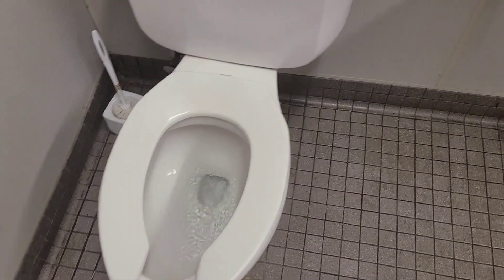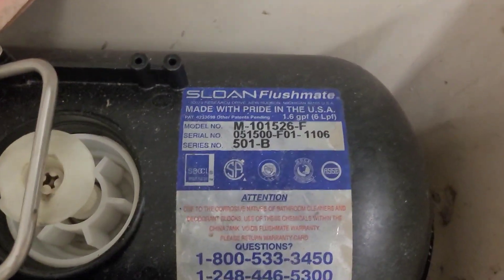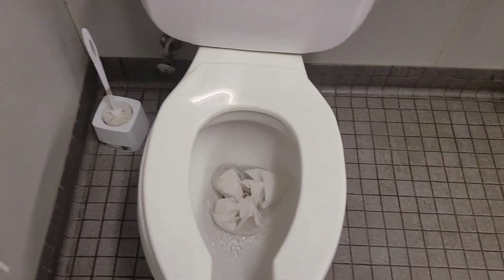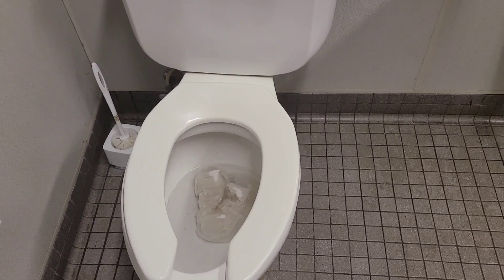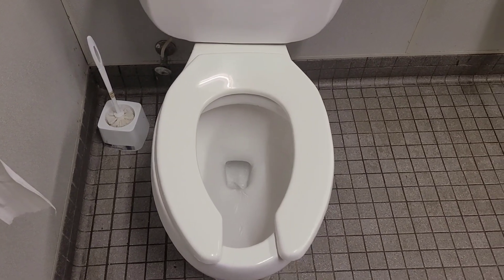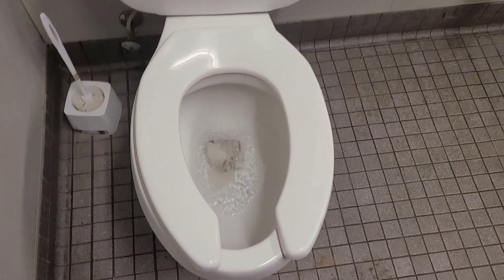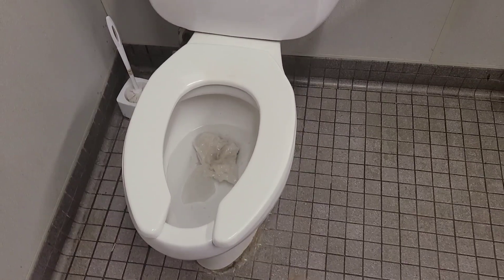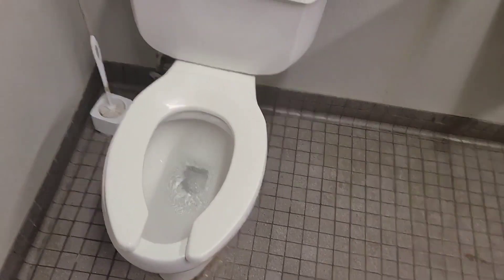[BT] Walgreens (Former Rite Aid) Restroom Full Shoot with Circa 2000 Kohler Fixtures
(11/29/2021)
I'm not one for uploading videos early, but this and the next vid couldn't wait.

In here we have a Circa 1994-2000??? 3rd Gen Kohler Dexter, which would be okay if it wasn't partially clogged, as for the Failed Abortion...

This is without a doubt one of the worst PA toilets in existence. These 1st Gen Pressure Heavies always manage to suck dick, but this one is top tier dick sucking quality. Garbage and loud flush, no rinse, and of course struggles on 25 FEET! XDDDDDDD

Think that's bad?! Oh just you wait till the next video...

40 FT Test:
Flushes: 2
Test Rating: WTF PASS/10

25 FT Test:
Flushes: 2
Test Rating: SAD PASS/10

Urinal Rating: 5/10
Grade Rating: C-
"Toilet" Rating: -∞/10 (you'll see why next video)
Grade Rating: -∞

STF’s Rating Scale:
∞+: Infinitely Beyond Epimazing!!!
A++: Epimazing
A+: Amazing
A: Awesome
A-: Great
B+: Good
B: Semi/Minimally Good
B-: Okay
C+: Above Average
C: Average
C-: Below Average
D+: Mediocre
D: Bad
D-: Junky-ish
F+: Pure Junk
F: Garbage
F-: Hot Garbage and Useless
F--: Beyond Hot Garbage and Beyond Useless
-∞: Infinitely Beyond Hot Garbage and Beyond Useless